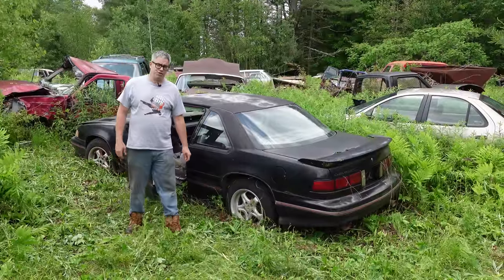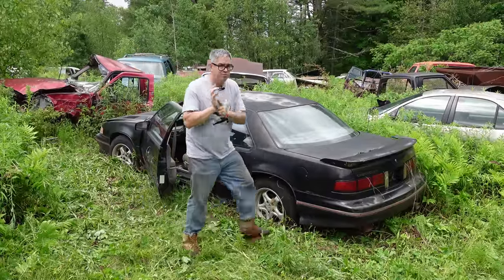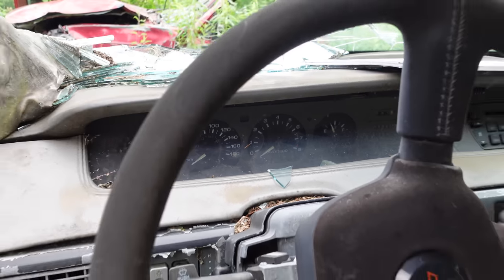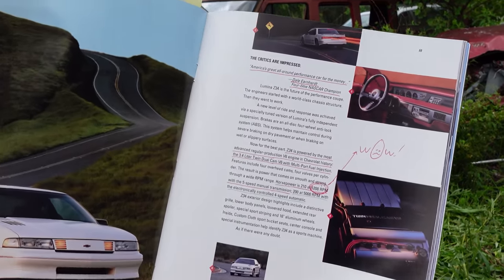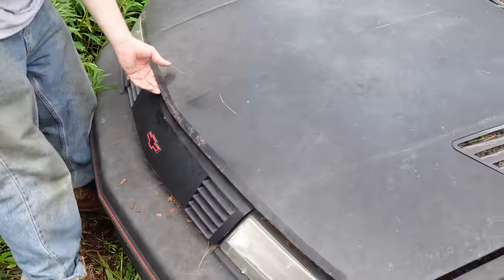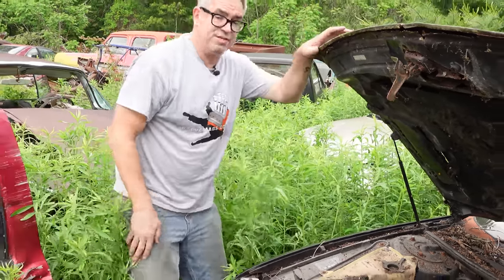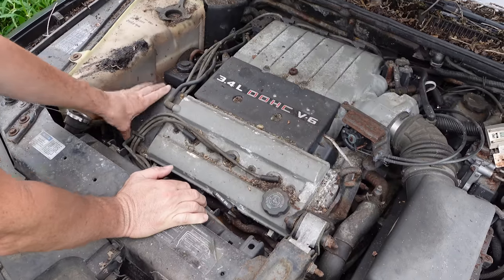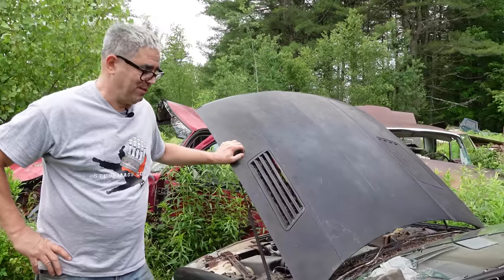What’s Up D.O.H.C?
This Chevy Lumina needs to have it’s heads examined. With free-breathing Dual Over Head Cams (D.O.H.C.), the Z34’s special 3.4 liter V6 stood taller – and so much wider – that other Lumina power plants. But is it true you had to buzz it all the way to 5,200 rpm to get the goods?